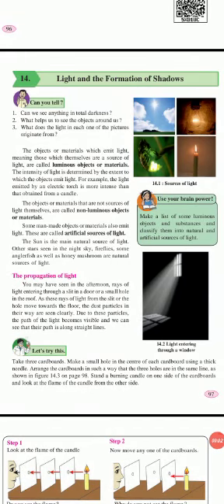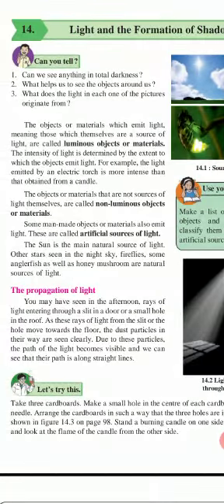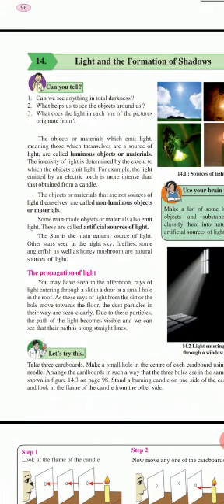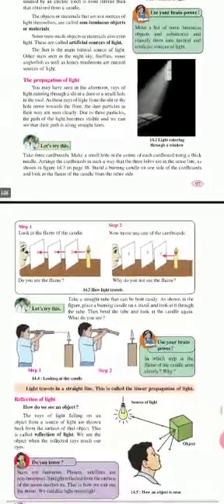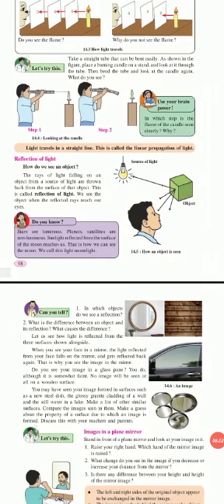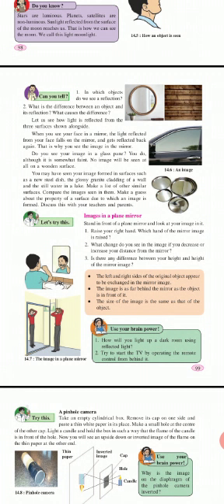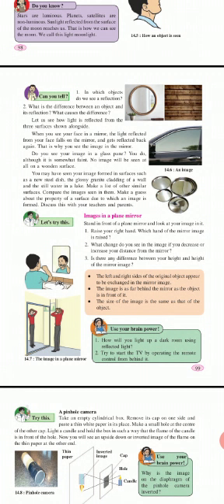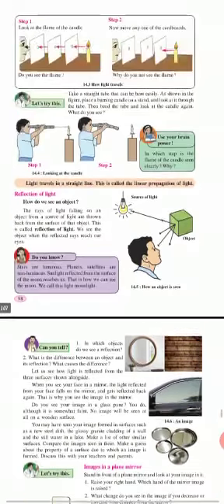SUBJECT: SCIENCE CLASS:6TH DATE:02.03.2021